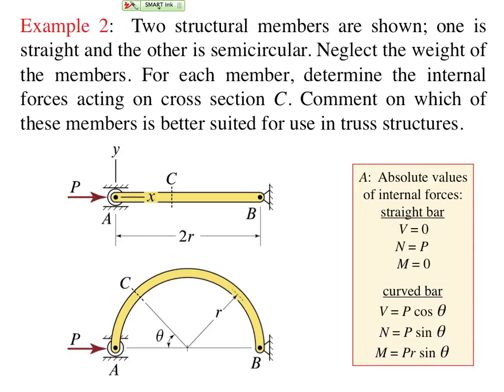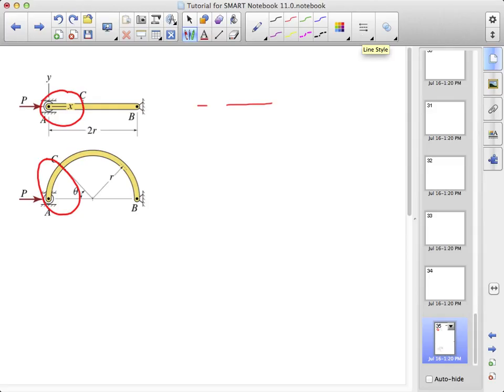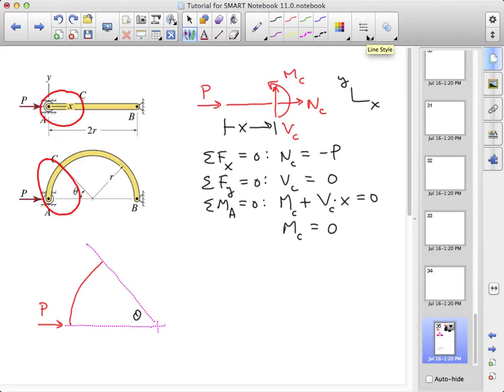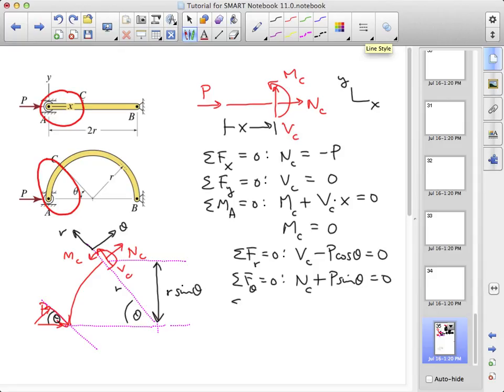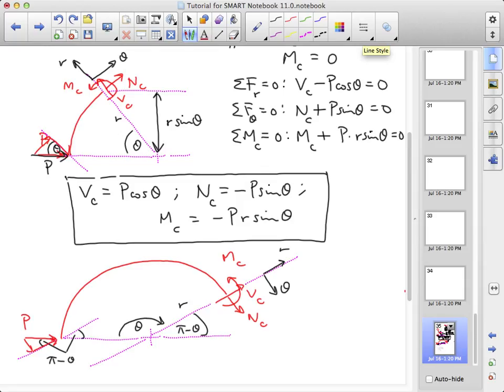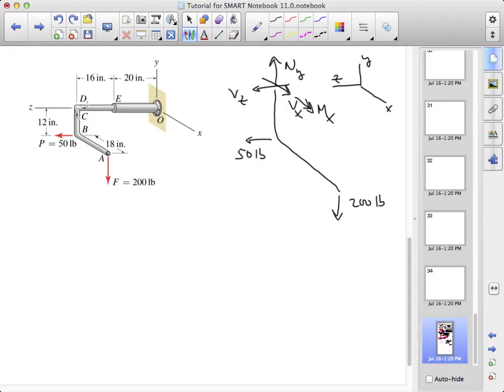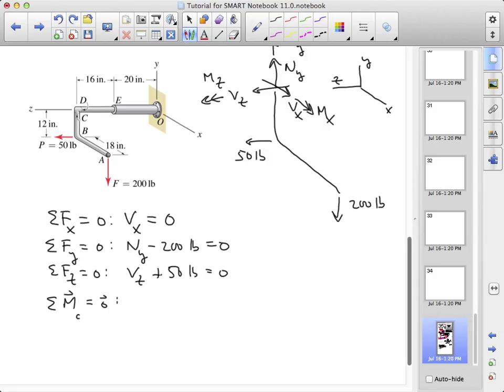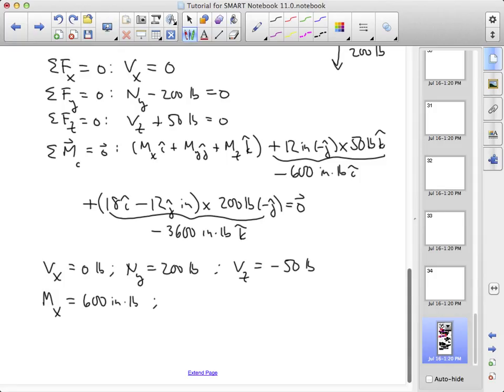Sec 08 1 part2 Ex2 Ex3 CC